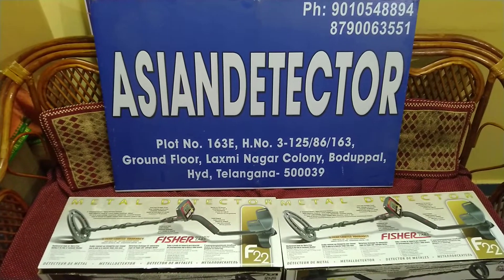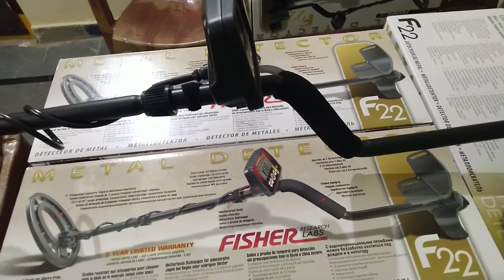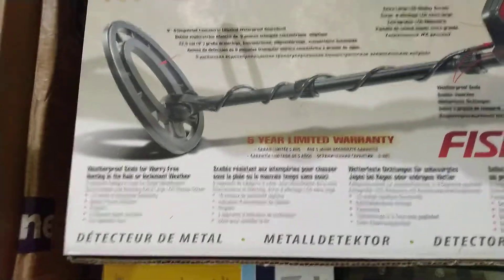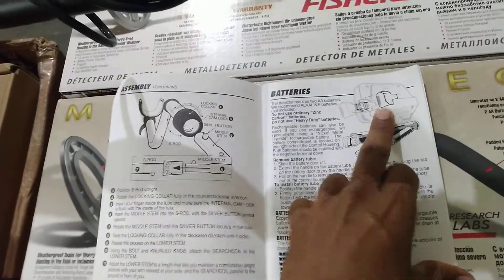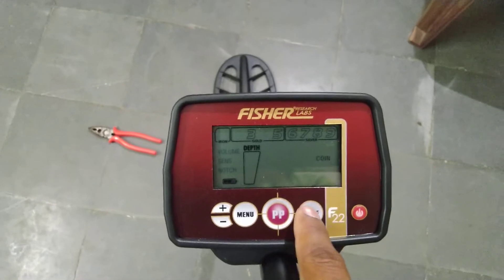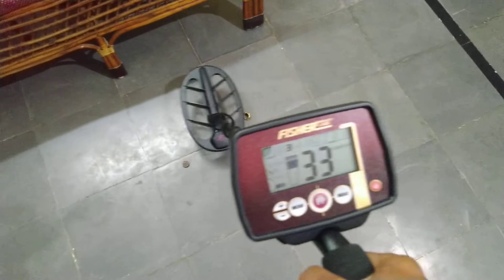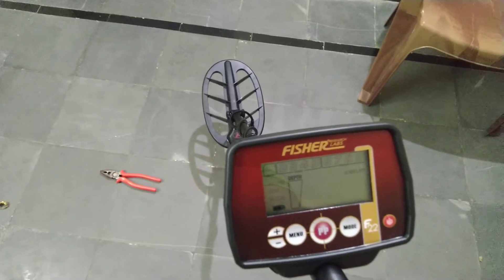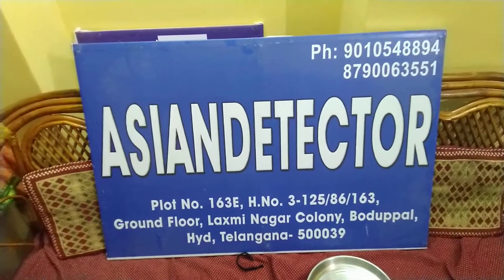Fisher F22 Metal Detector English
Catches For Gold,Silver,And All Metals Before Dig Only We Will know Which Metal It Is And depth Also.

Détecteur de métal
Détecteur d'or
Les détecteurs d'or
Les détecteurs de métaux
Maharastra
gujarat, telangana, bangalore,madyapradesh,up,kerala,